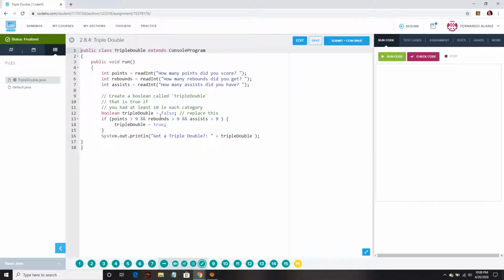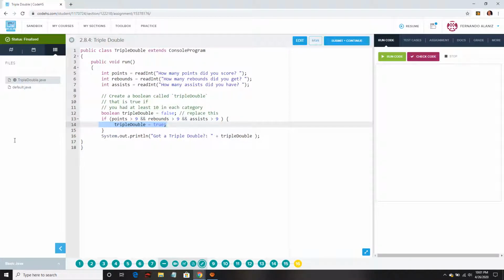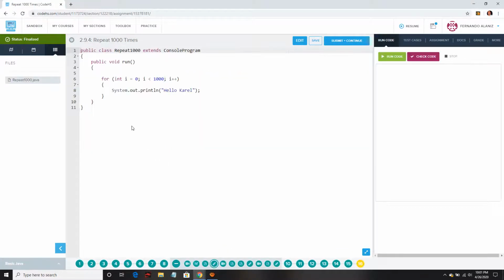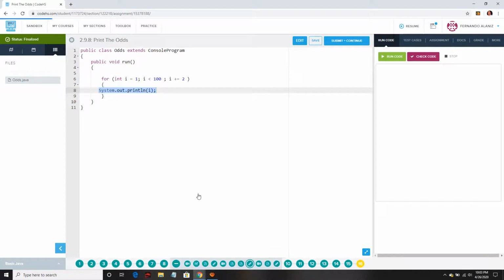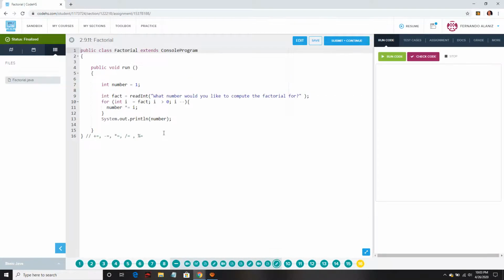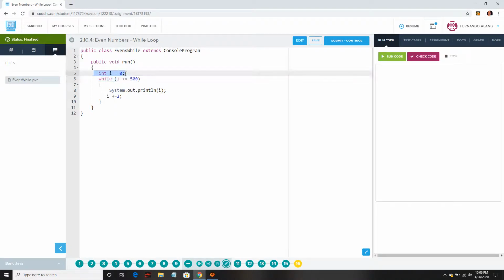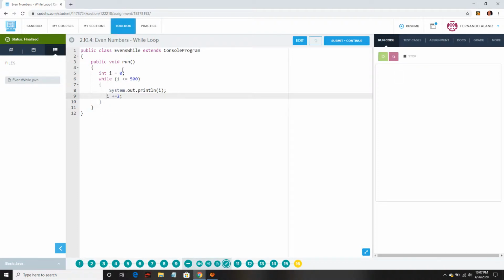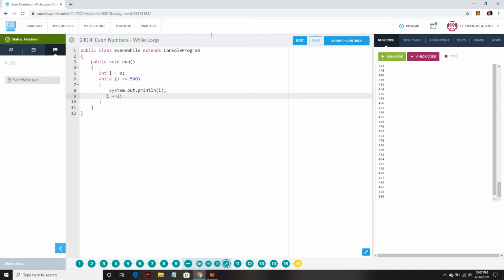2 8 2 10